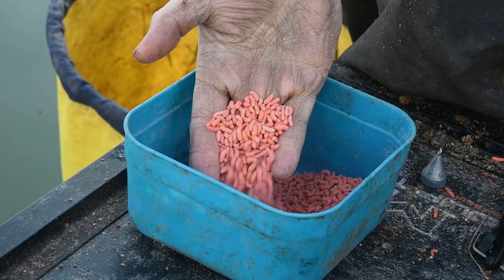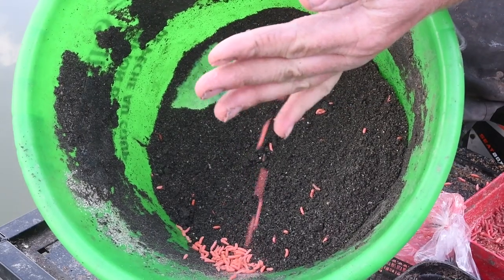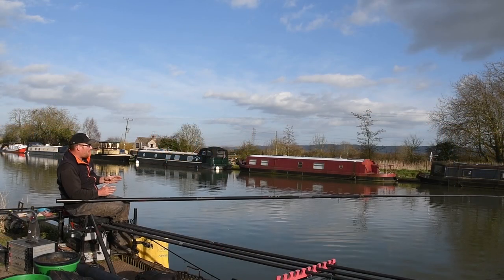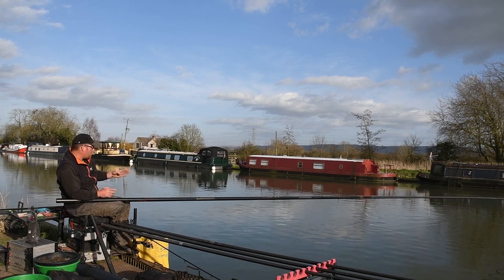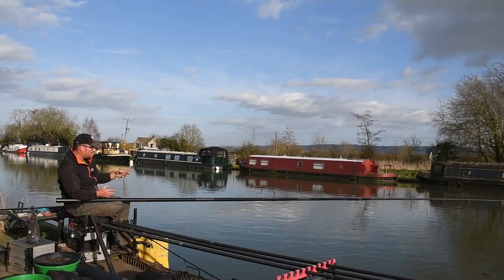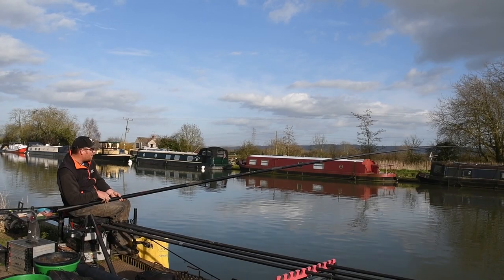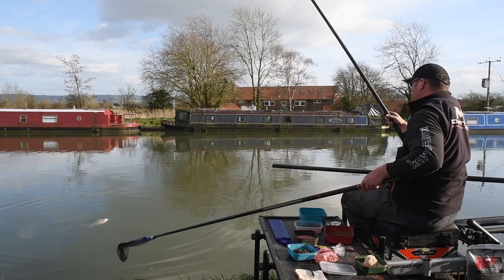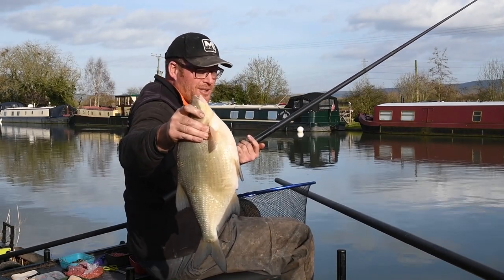Pole Fishing for bream and skimmers on canals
We join Chris Telling on a stretch of the Gloucester Canal where he runs us through his tactics for bream and skimmers.